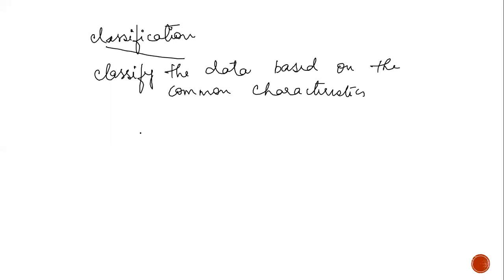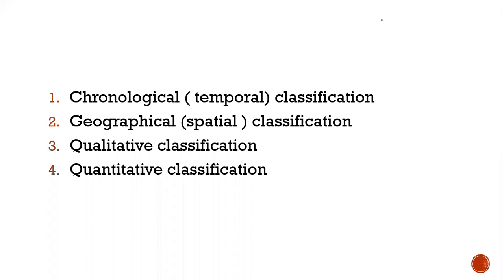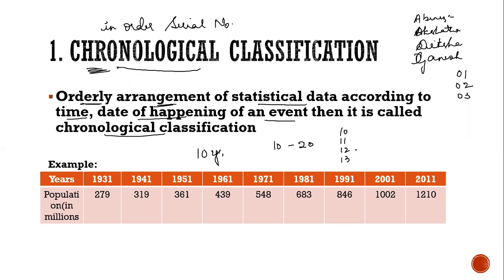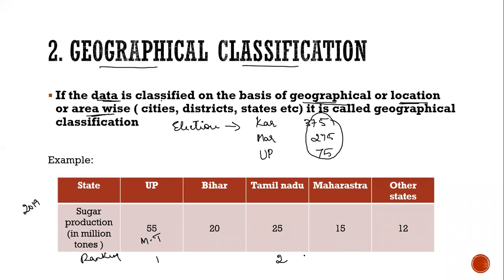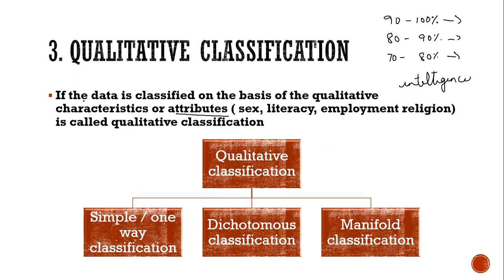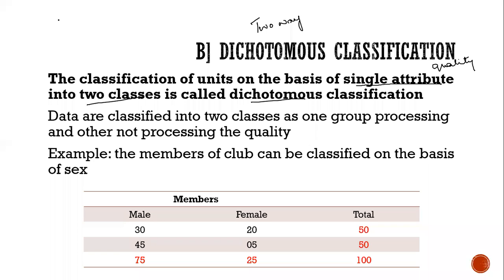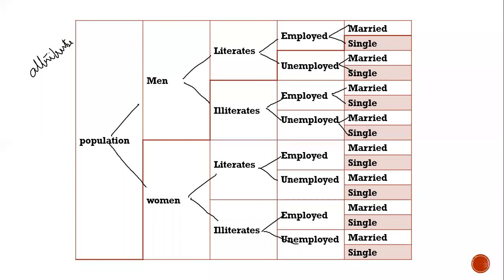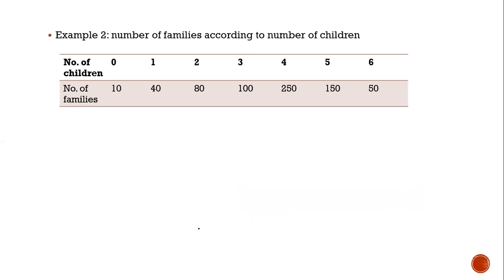Types of classification